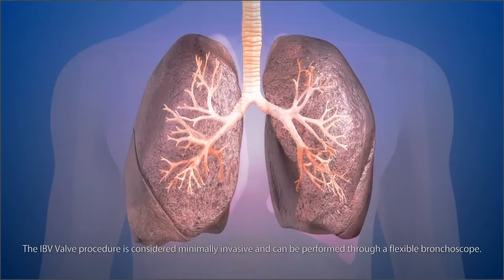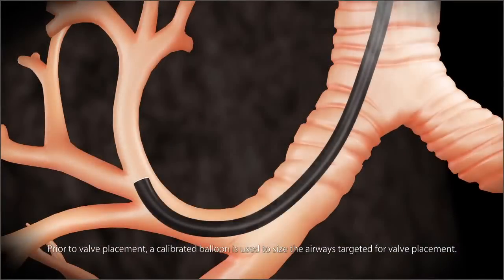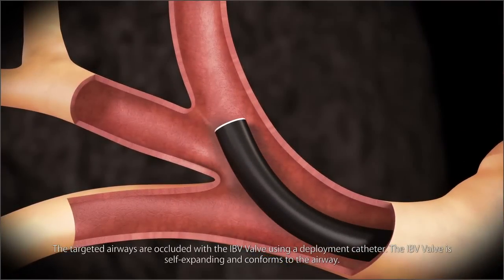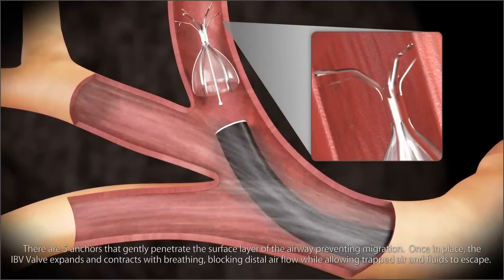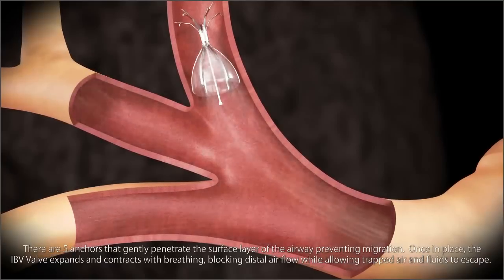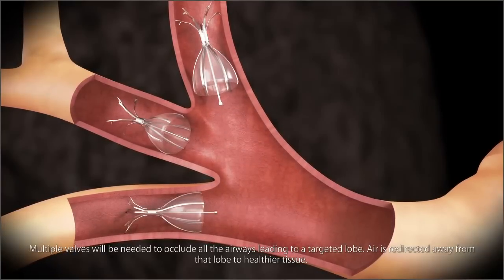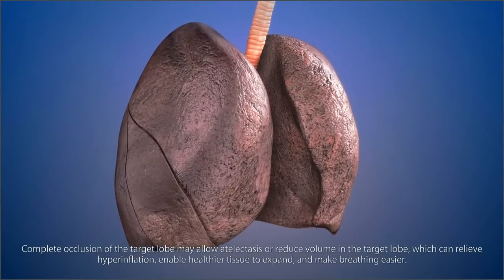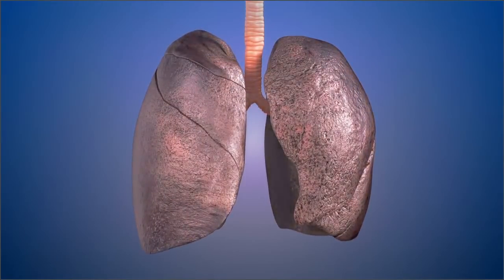Endobronchial Valve Animation - SPIRATION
The Spiration Valve is an umbrella-shaped, one-way valve that is placed via a delivery catheter, introduced through the working channel of a flexible bronchoscope. The valve consists of a nitinol frame covered with a polymer membrane and five anchors that securely engage the airway walls at the targeted treatment location. Once in place, the Spiration Valve limits airflow to damaged tissue while allowing trapped air and fluid to escape.